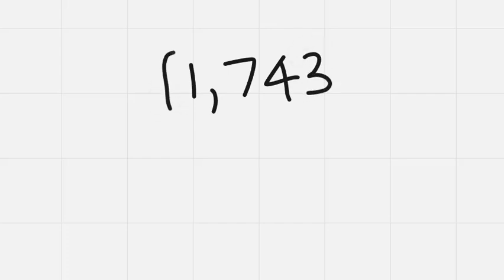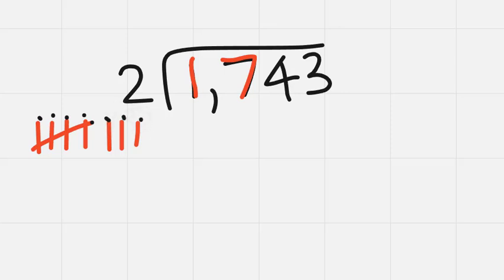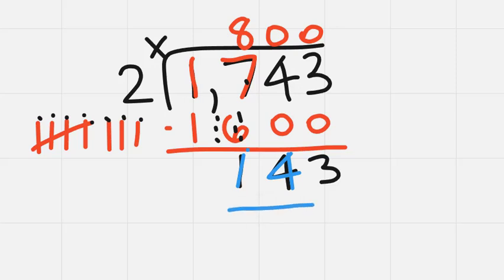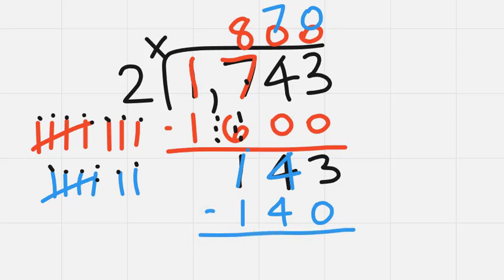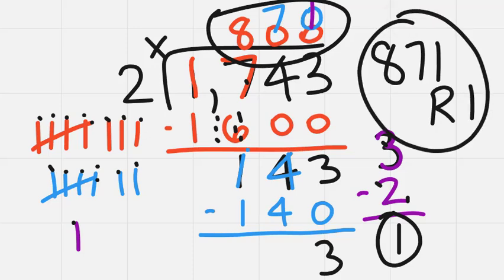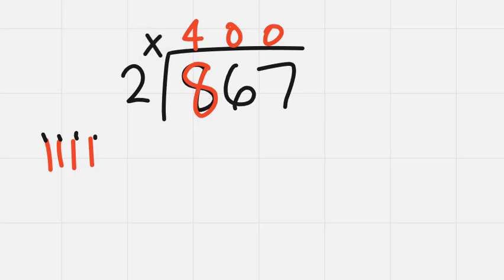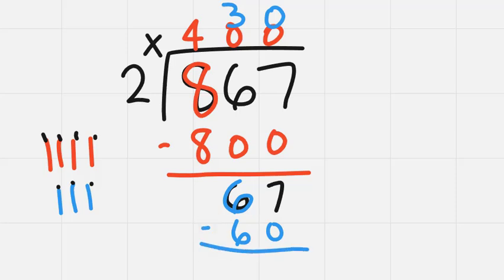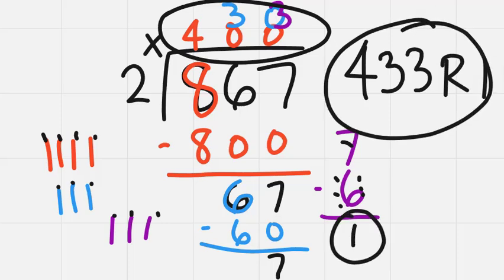036 Dividing by 2 w Remainders Practice 1